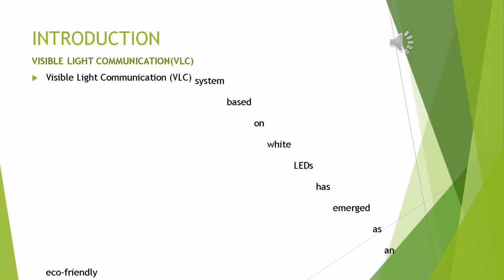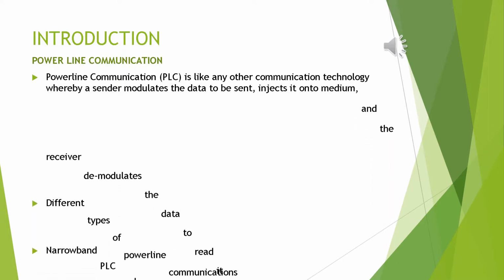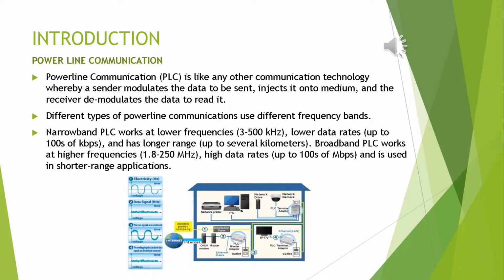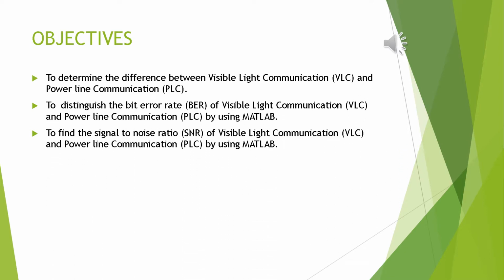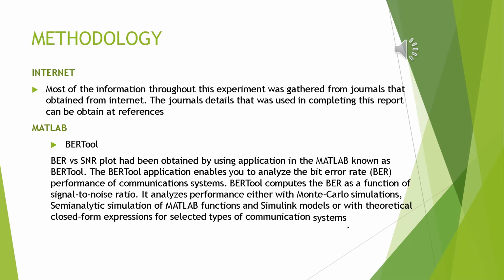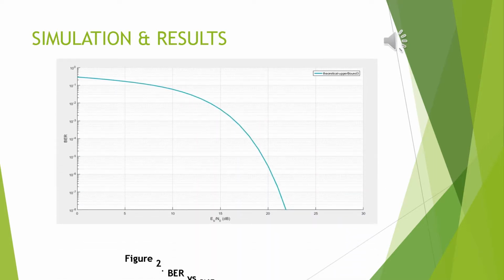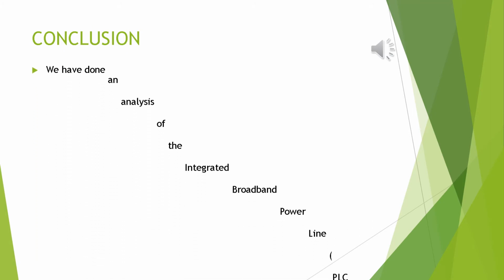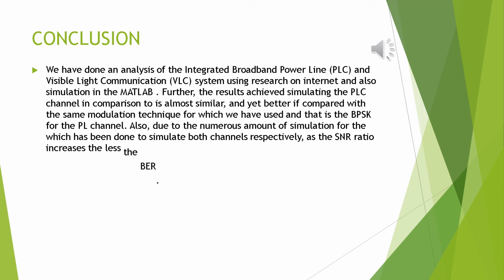KKKT 3124 Digital Communication PROJECT PRESENTATION GROUP 11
Project Title : Comparison between Power Line Communication(PLC) & Visible Light Communication(VLC)

Project Members : Muhammad Afiq BIn Maarof
                                    Muhammad Hazim BIn Jemiran
                                    Syaida Binti Aimran